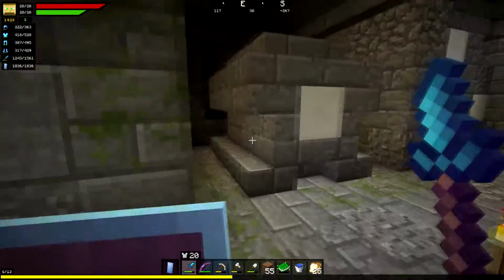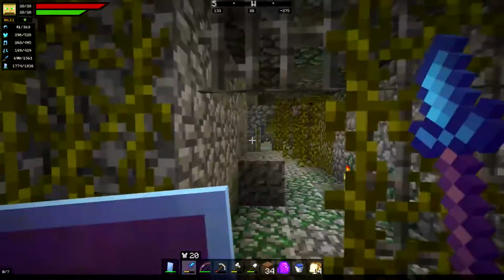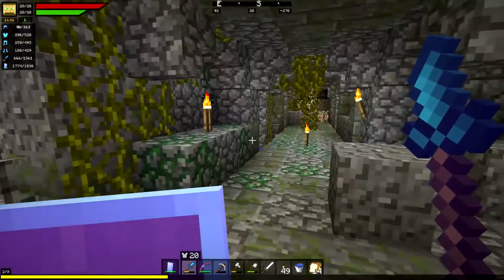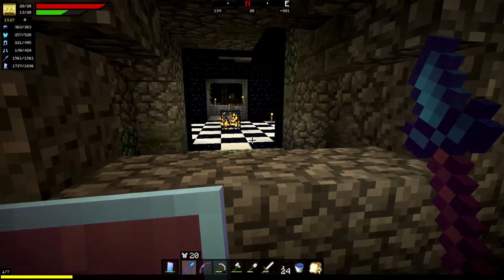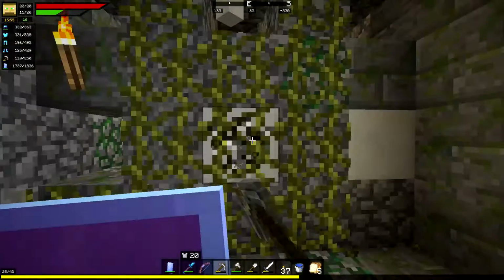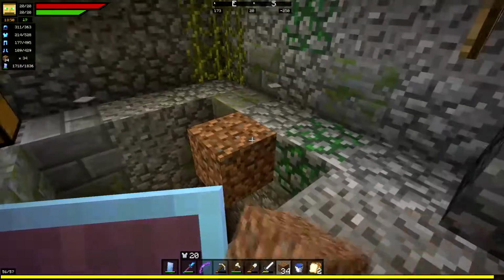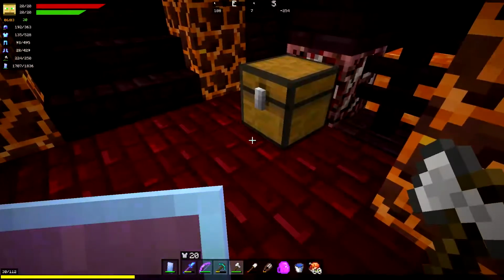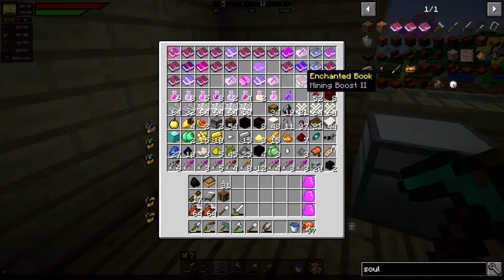KerPOWCraft Season 4: A Modded Minecraft Series, Episode 05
Time to finish off this Roguelike dungeon and see what is hidden in the depths of this place.

Live Stream Schedule:
Tuesday Start time of 8:00 pm EST
Thursday Start time of 8:00 pm EST
Sunday 3:00 pm EST to 7:00 pm EST